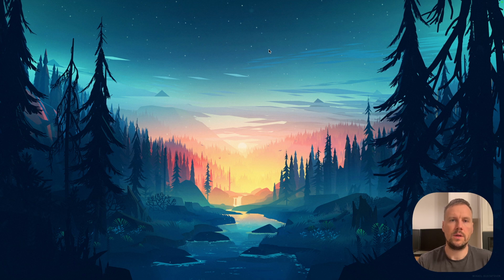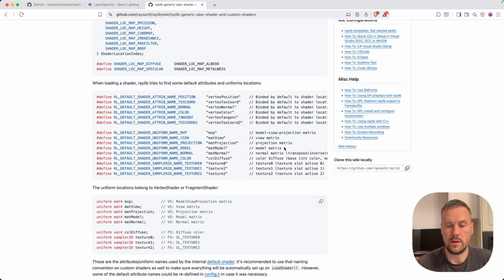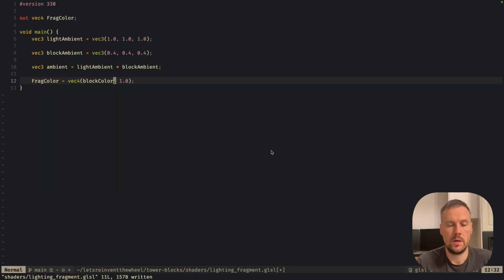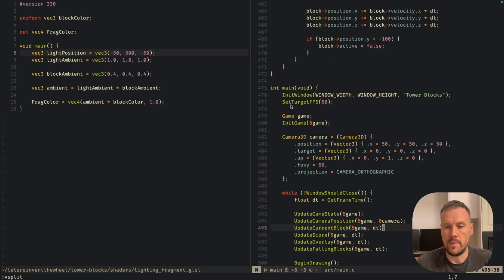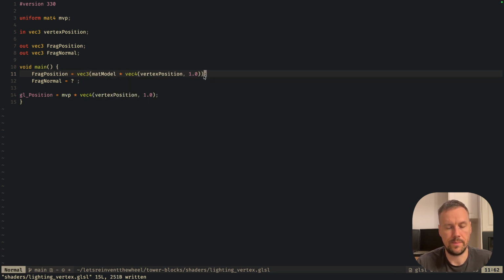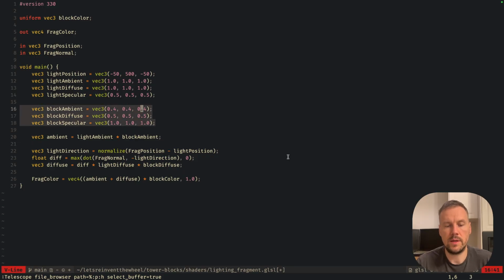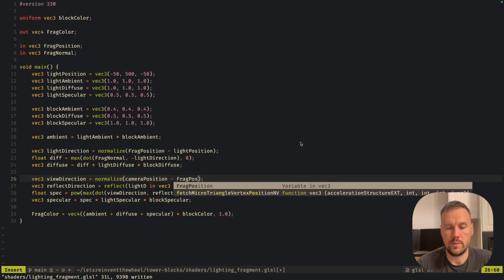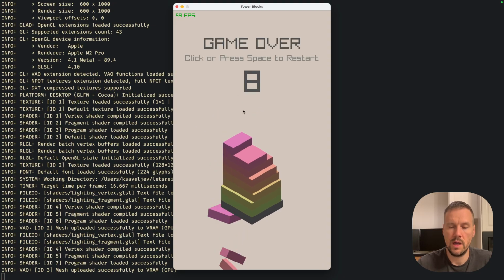Tower Blocks in C and Raylib: Custom Lighting Shaders [Episode 5]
*Welcome to Episode 5 of the Tower Blocks series!*

In the last episode we made the game feel alive with smooth camera movement and falling chopped blocks. Now it's time to give the game a major visual upgrade.

In this video we:
- ✨ Write custom GLSL vertex and fragment shaders
- 💡 Implement real lighting using ambient, diffuse and specular components
- 🎨 Add per block color support via shader uniforms
- 👁️ Pass the camera position for specular reflection calculations
- 🔧 Hook the lighting shader into both placed and falling blocks

This step takes our game from flat to fully 3D lit, giving depth, contrast and a big jump in visual quality.

00:00 Episode's goals
01:32 Loading shaders
02:40 Basic vertex and fragment shaders
05:00 Using our shaders in Raylib code
06:25 Ambient light
10:47 Diffuse light
18:25 Vertex normals "fix"
20:02 Specular light
26:01 Switch falling blocks to use custom shader
28:22 Next step / episode